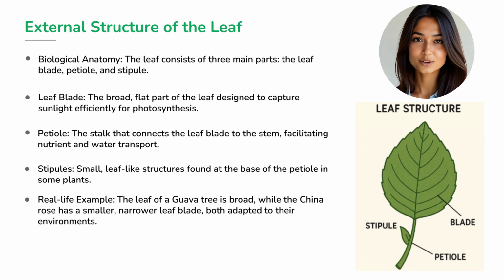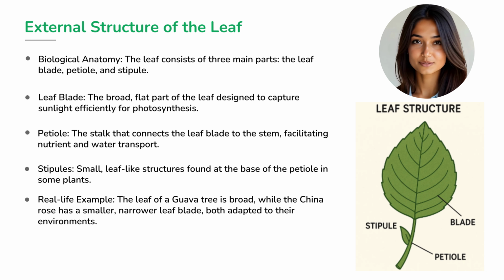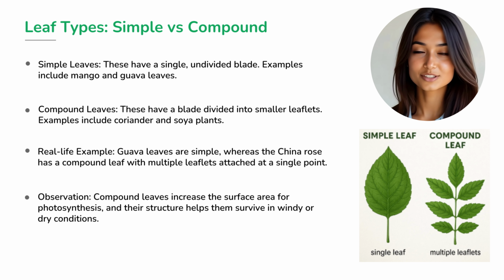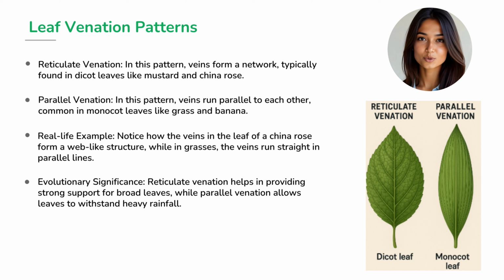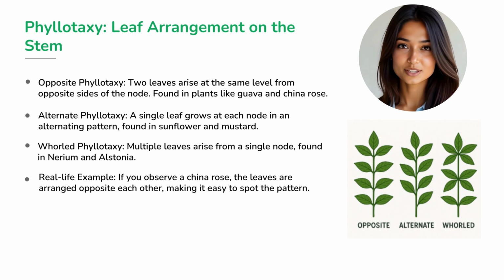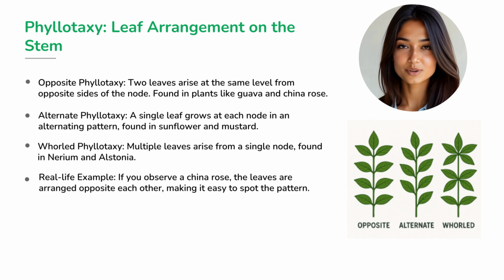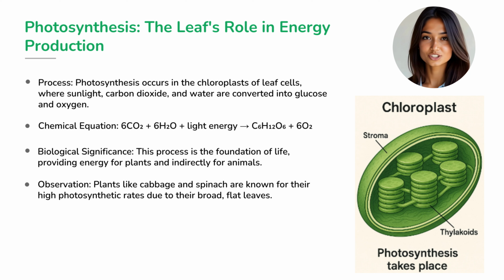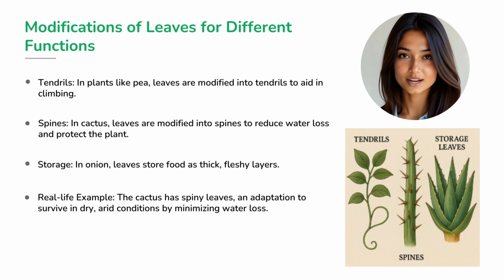The Leaf | Class 11 Biology | Morphology of Flowering Plants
🍃 Unlock the Secrets of the Leaf
 In this detailed Class 11 Biology lesson, we explore the leaf, one of the most vital structures in plants. From understanding its external features to types of leaves, venation patterns, and arrangement, we cover everything! We’ll also dive deep into photosynthesis, the process that makes life possible for plants and, indirectly, for all living organisms. Additionally, we’ll explore how leaves modify to suit different environmental conditions.
Whether you’re preparing for exams or simply curious about how leaves work, this video breaks down complex concepts into easy-to-understand visuals and explanations.

1️⃣ Introduction to the Leaf – Learn why leaves are considered the plant's “food factories.”
 2️⃣ External Features of the Leaf – Understand the structure of leaves, including the blade, petiole, and stipules.
 3️⃣ Types of Leaves – Explore the difference between simple and compound leaves and their functions.
 4️⃣ Leaf Venation – Study the patterns of veins in leaves, like reticulate and parallel venation.
 5️⃣ Leaf Arrangement – Understand how leaves are arranged on the stem to maximize sunlight absorption.
 6️⃣ Leaf Function – Photosynthesis – Discover how leaves play a critical role in producing food for the plant through photosynthesis.
 7️⃣ Leaf Modifications – Explore how leaves adapt for different functions such as storage, protection, and reproduction.
 8️⃣ Concept Closure – A recap of key concepts to solidify your understanding.

✔ Exam-Oriented – Full coverage of Class 11 Biology’s leaf morphology section, perfect for board exam preparation.
 ✔ Clear, Visual Learning – Simple explanations paired with engaging visuals to help you understand leaf structure and functions easily.
 ✔ Real-Life Connections – Connect what you learn about leaves to everyday life, from agriculture to environmental science.
 ✔ Perfect for CBSE/ISC Students – Tailored for students preparing for exams with key insights and helpful diagrams.
 ✔ Time-Efficient – Learn everything you need to know in just one video, saving you time while maximizing understanding.